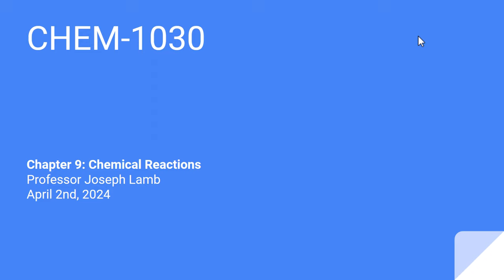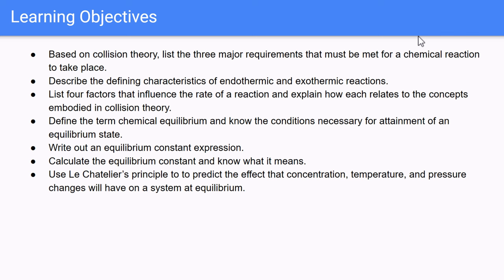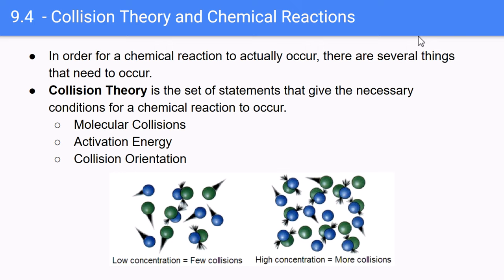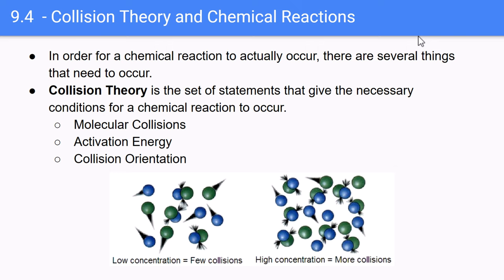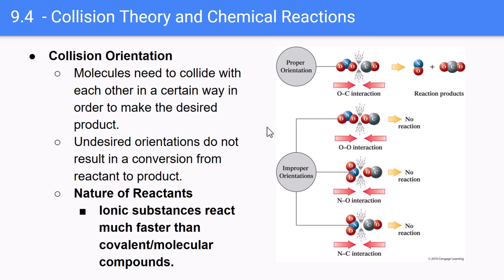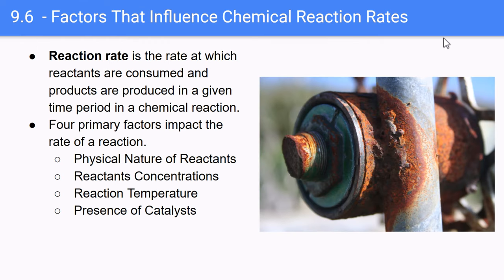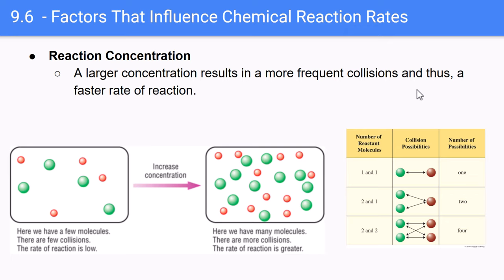C-1030: General, Organic, and Biological Chemistry: Chapter 9: Kinetics and Equilibrium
Professor Joseph Lamb discusses the ideas behind kinetic molecular theory, reaction rates, and chemical equilibrium for C-1030: General, Organic, and Biological Chemistry for the University of Cincinnati.